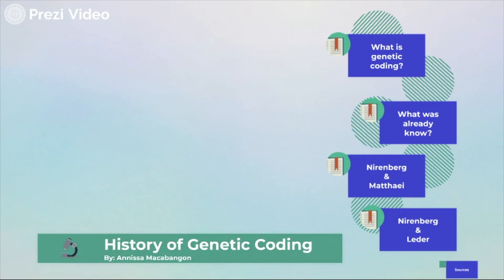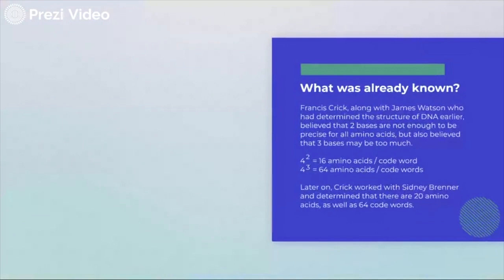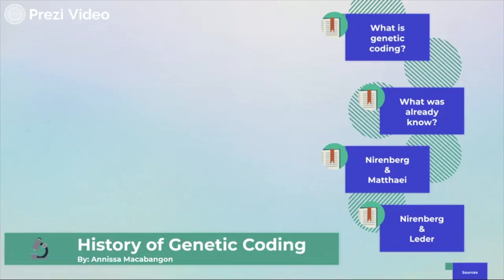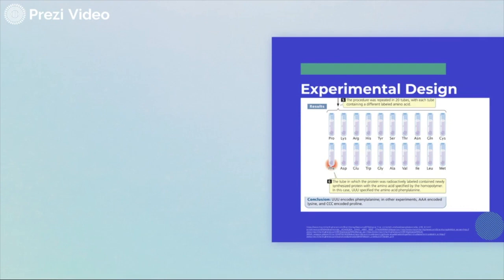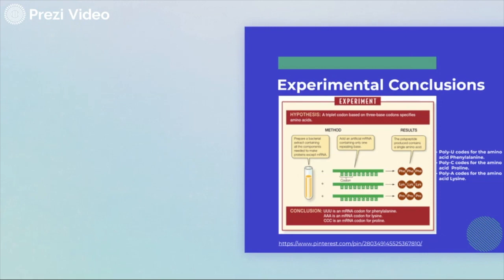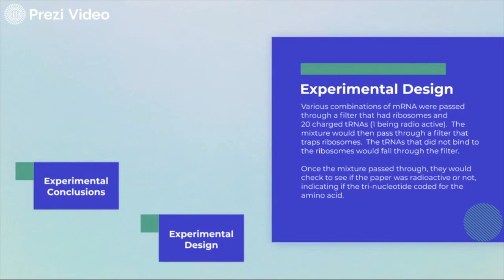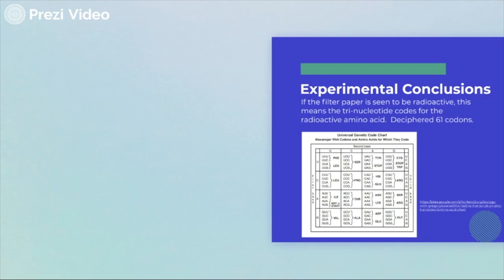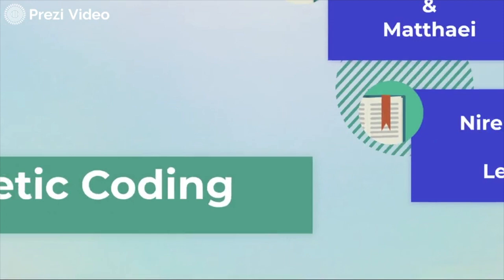History of Genetic Coding (Nirenberg, Matthaei, and Leder)